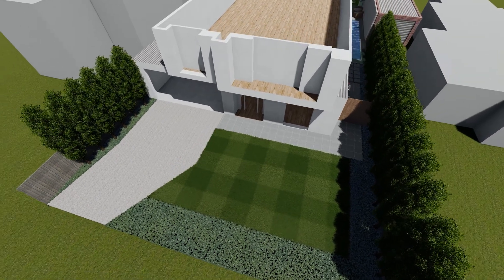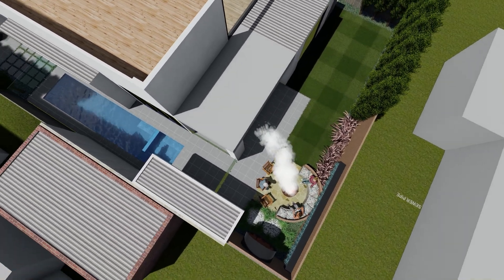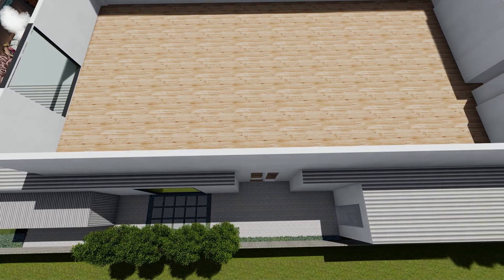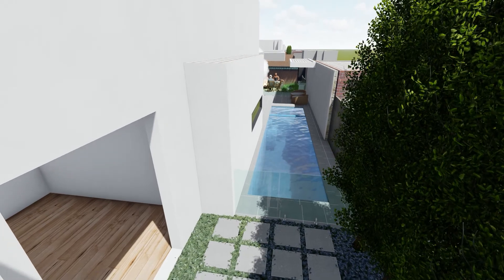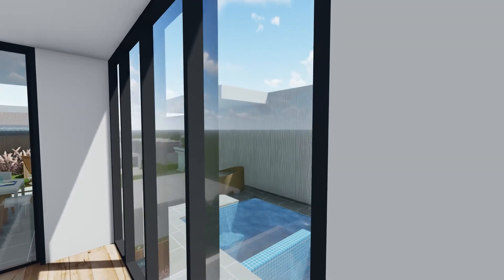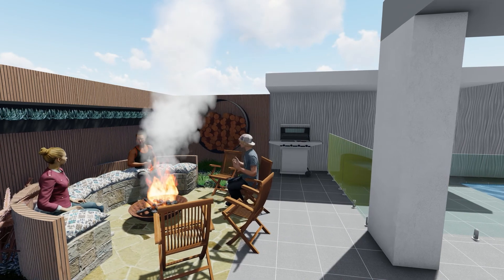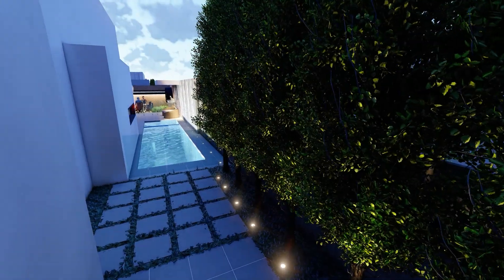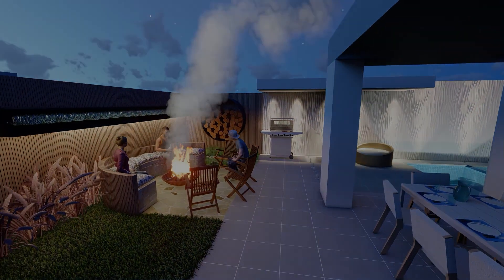Heshaam and Sadia rev 3